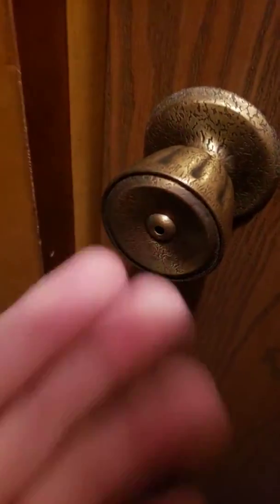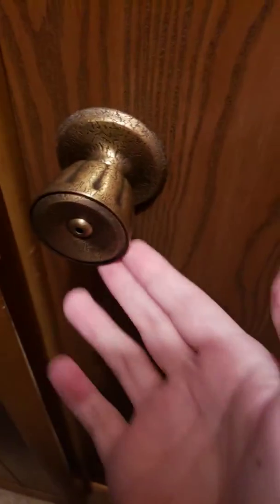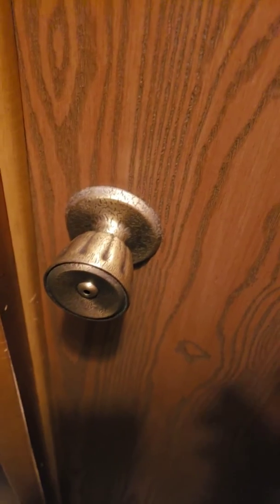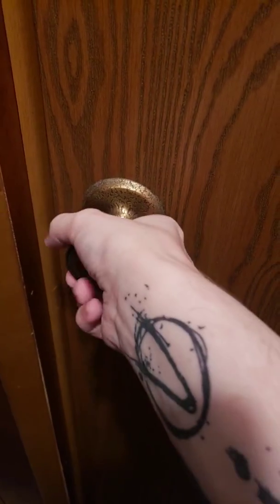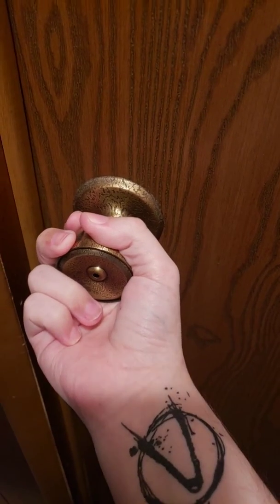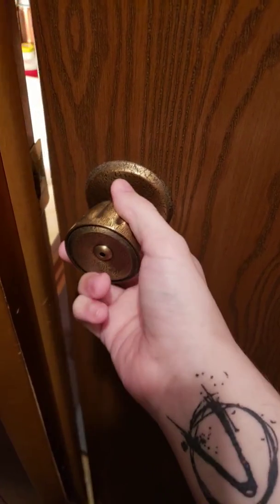How to open a door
I show you the simple way to open a door
Requested by Cole